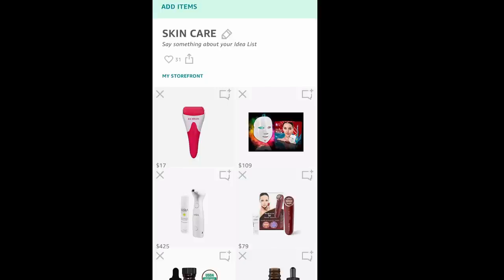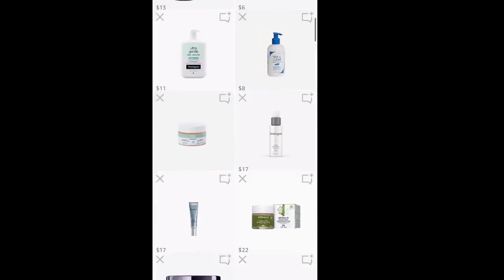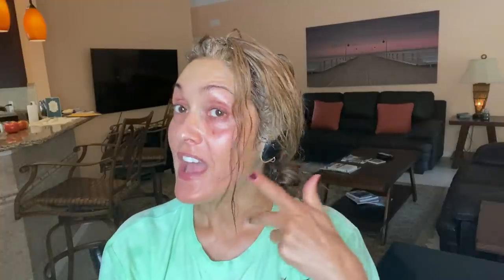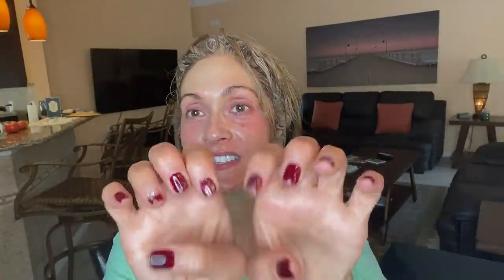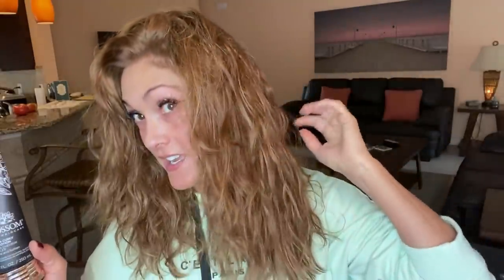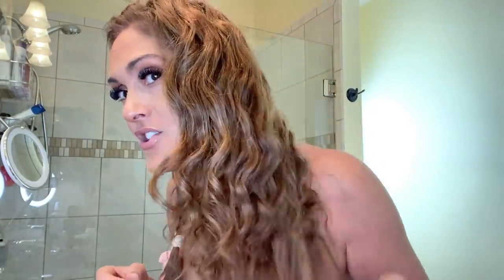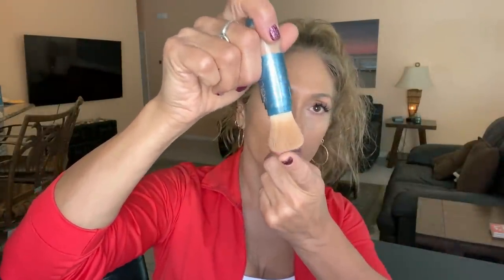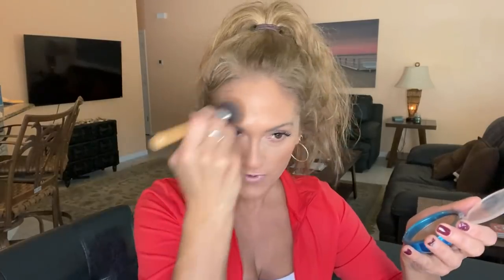HOW I LOOK YOUNGER + MORE ATTRACTIVE WITH NATURAL MAKEUP | Mature Skin At 52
HAIR
MORE HAIR PRODUCTS

MAKEUP
PICANTE EYESHADOW PALETTE:
ALL OTHER MAKEUP

ANTI-AGING DEVICES
LED ANTI-AGING MASK

EYELASH EXTENSIONS AMAZON
EYEBROW TINT

TEETH
WHITENING SYSTEM
WHITENING TOOTHPASTE

BODY
SELF TANNER LOVING TAN (I use Ultra Dark)
VITA LIBERATA BODY BLUR (I use dark and medium)

SELF GROWTH BOOKS
AUDIBLE AUDIOBOOK SUBSCRIPTION
MY FAVORITE BOOKS